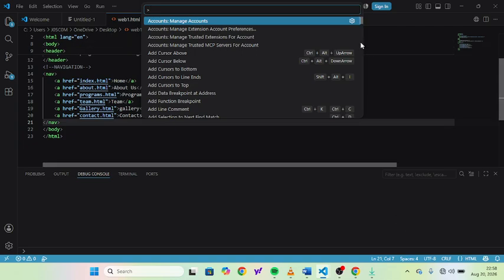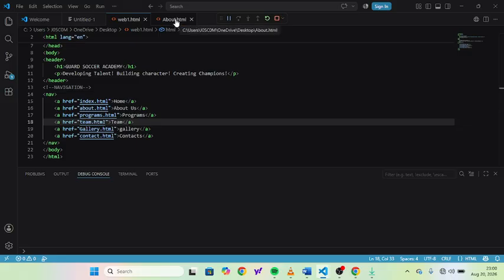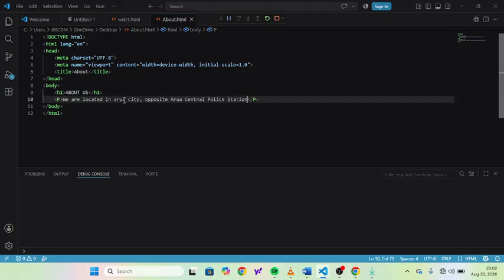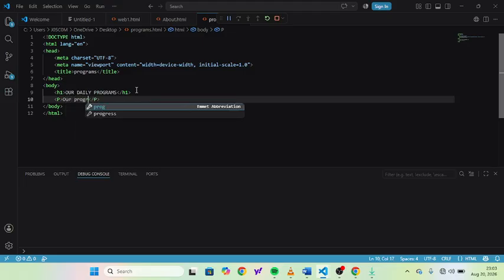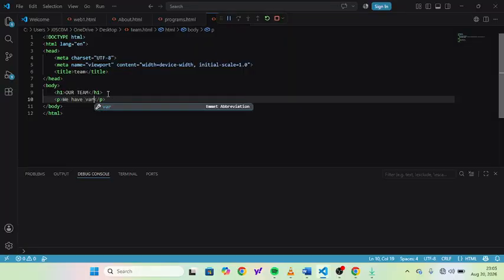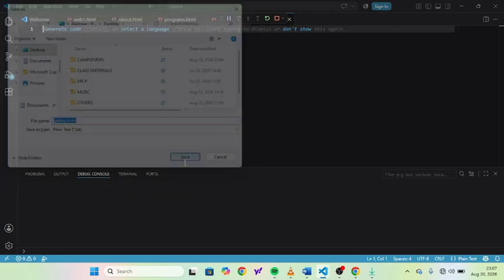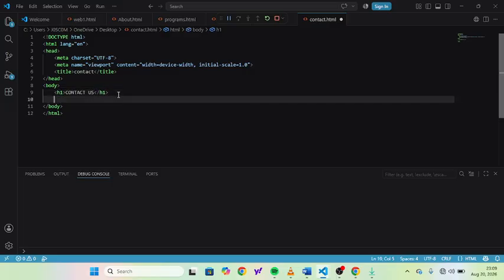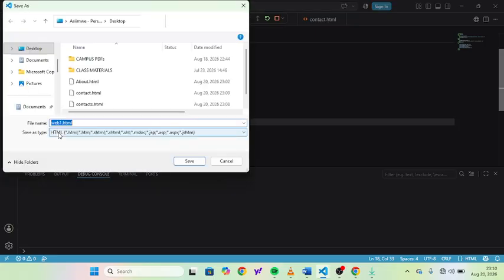Part 2 of basic website design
this video is a continuation of the previous one about website design.